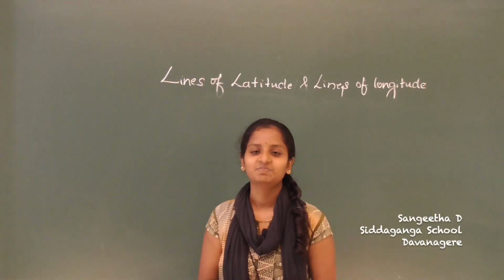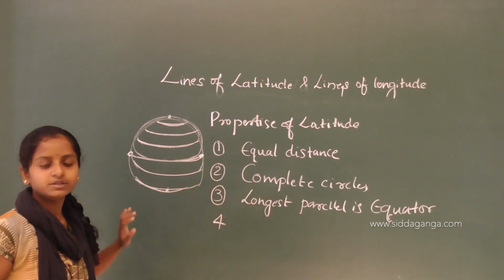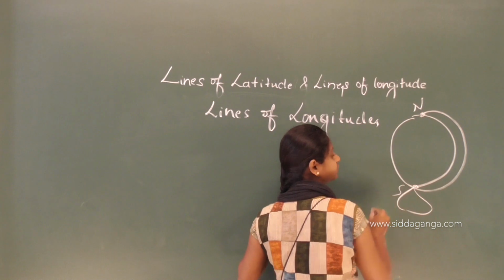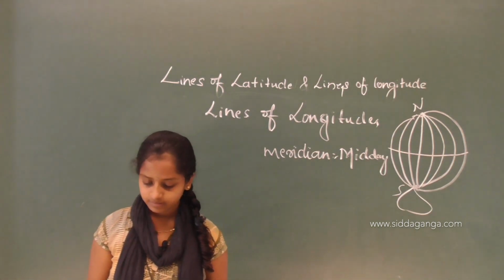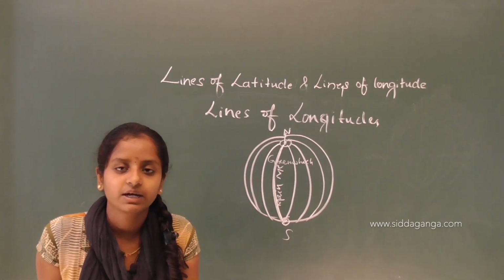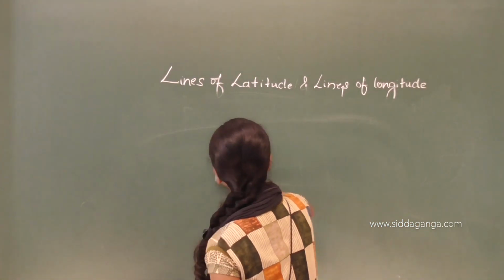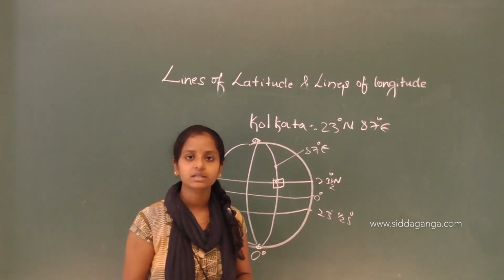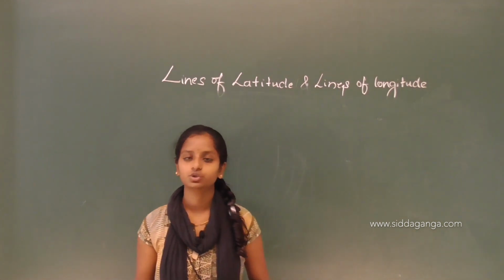CBSE 5 - SOCIAL - LINES OF LATITUDE AND LINES OF LONGITUDE - PART 2